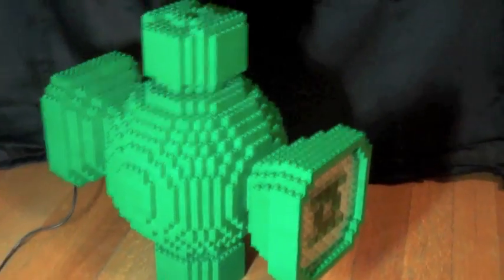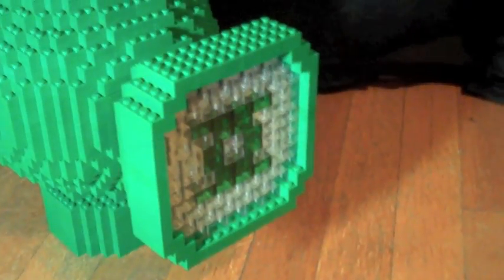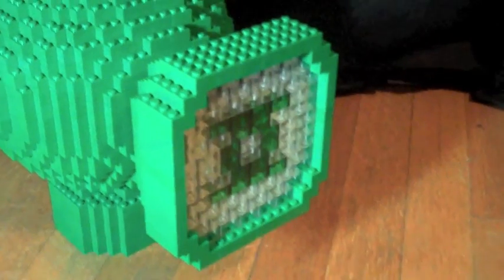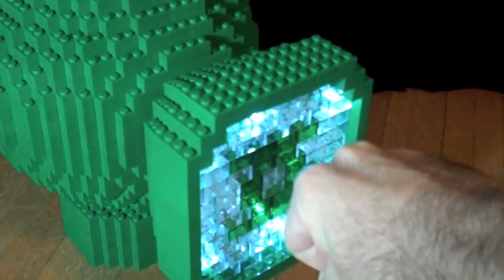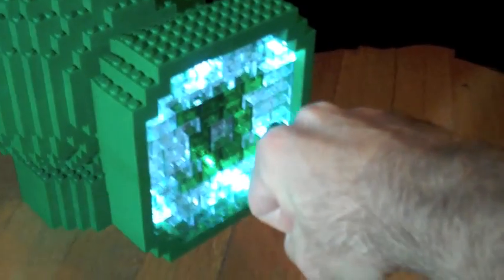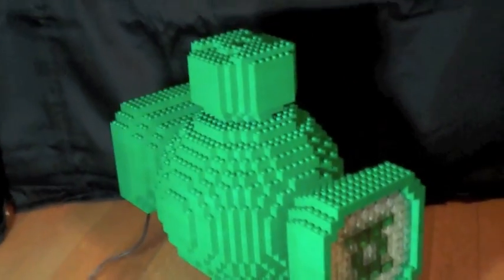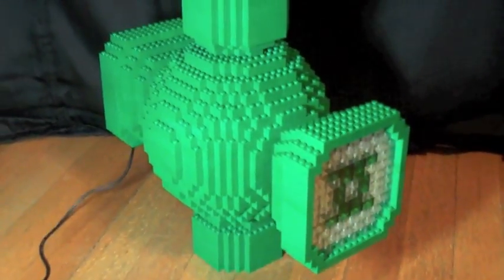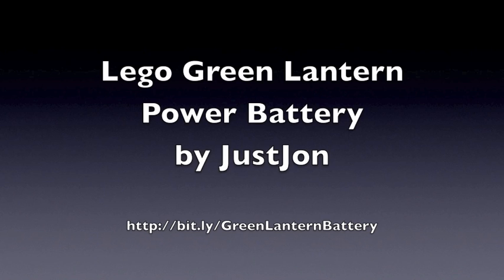Lego Green Lantern Power Battery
A working Green Lantern power battery made from Lego and powered by an Arduino.